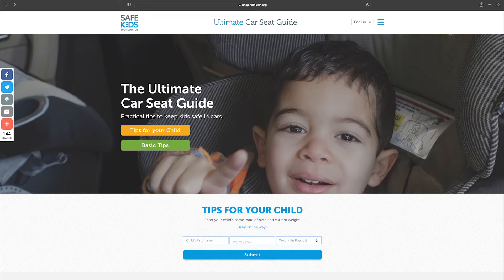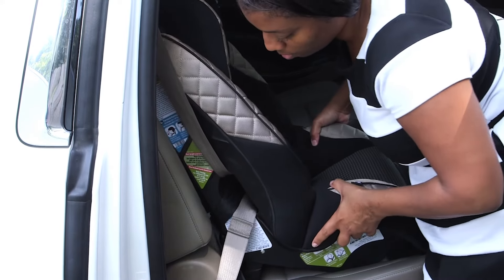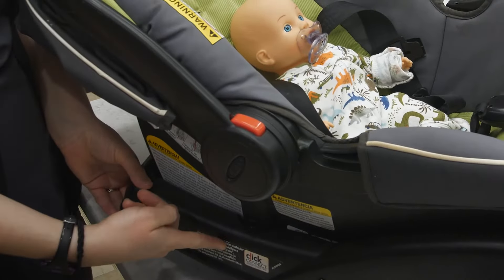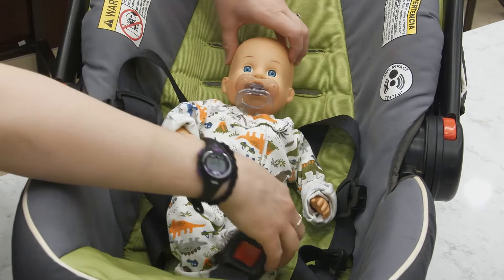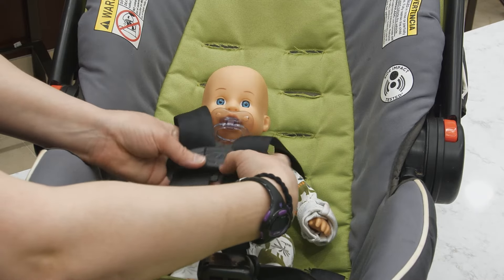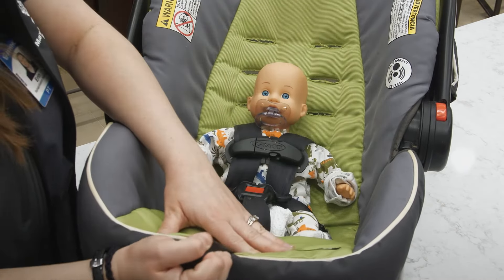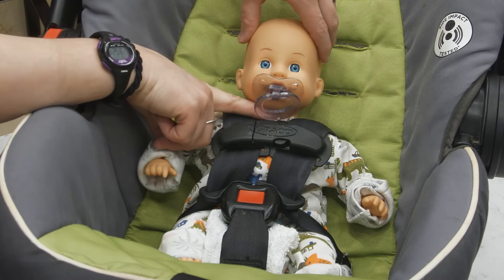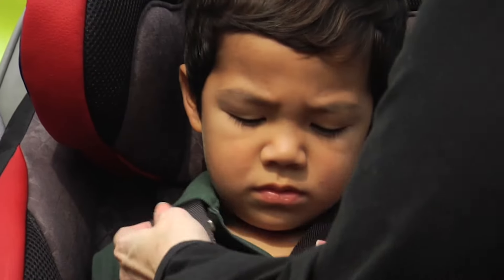How to Safely Position Your Infant in a Car Seat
You've just had a baby—congratulations! Now it's time to bring baby home and you may be wondering how to install your car seat, how to support baby's head, and when you're allowed to turn baby facing forward.
Learn all this and more from Erin John, a PT with the Mary Washington Hospital Level III NICU. Erin teaches new parents how to safely position their babies for their first ride home and beyond.